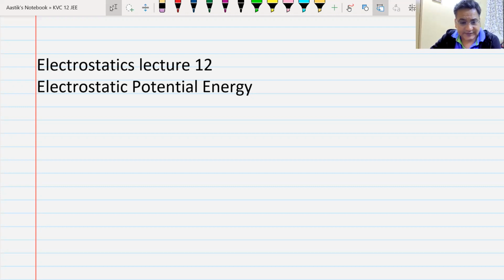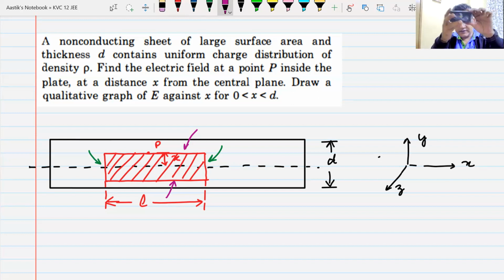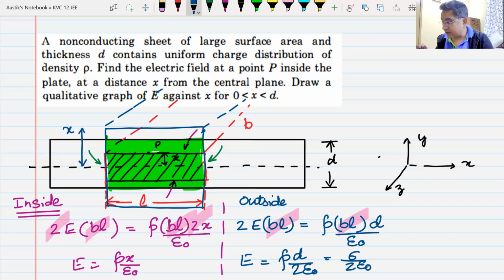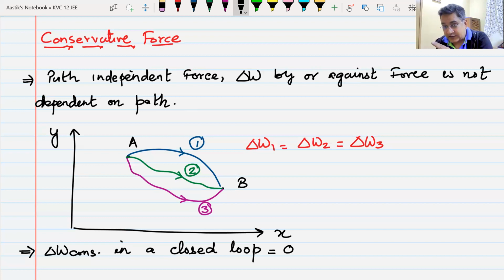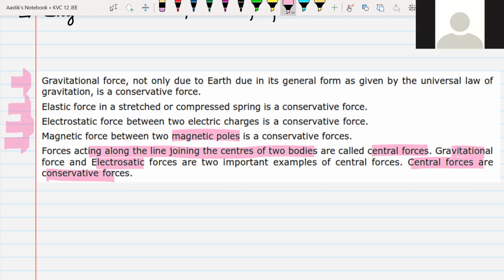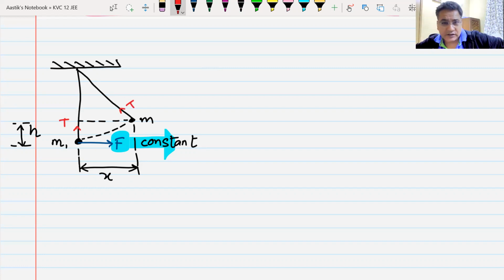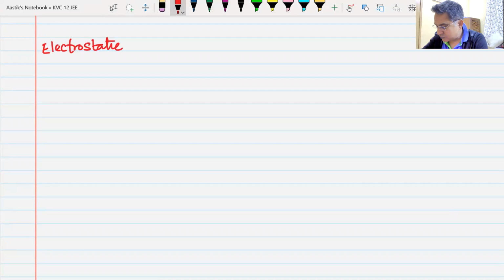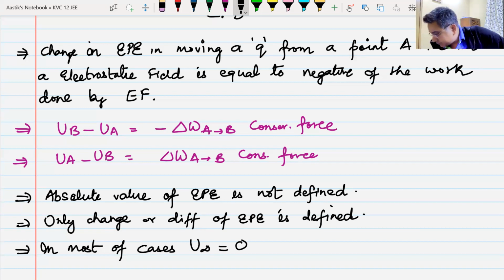Electrostatics JEE | L12 | Electrostatic Potential Energy | JEE Main 2023 | JEE Main 2024